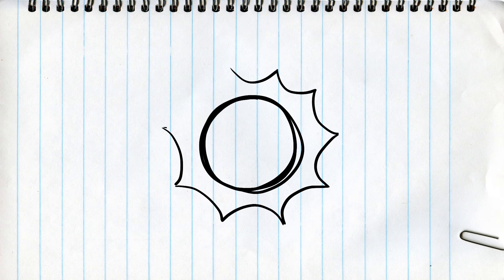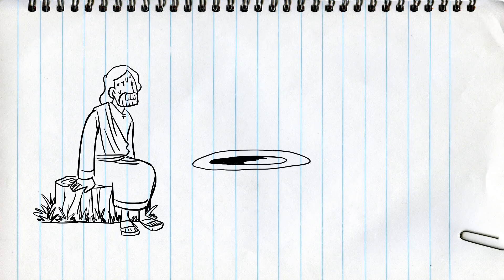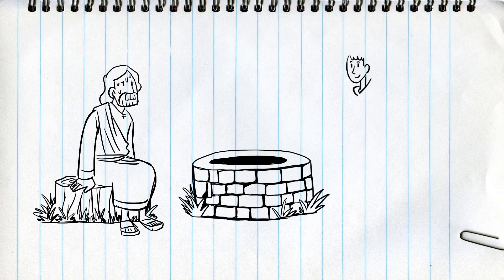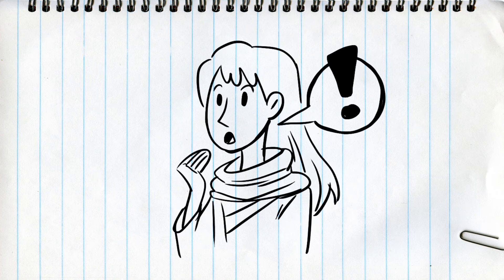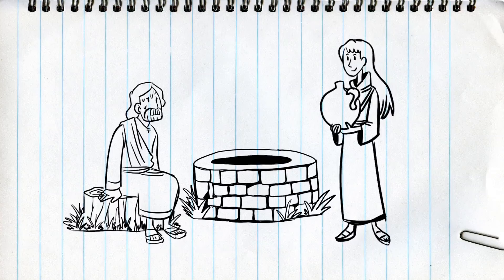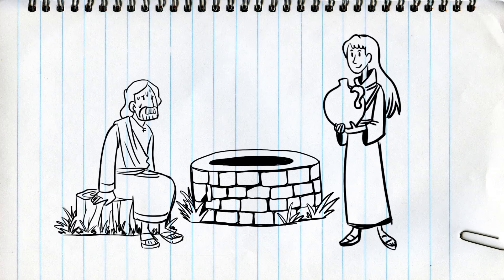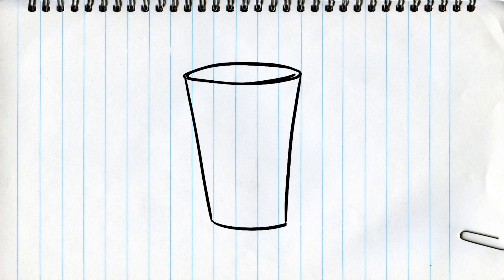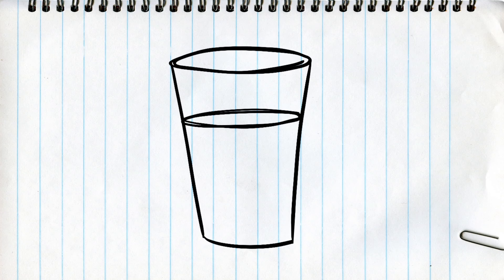The Woman at the Well | Bible Story | LifeKids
Jesus talks to a Samaritan woman at a well about worshiping God, and she helps spread the news of Jesus to other Samaritans.

This Bible story is included in a family-friendly Bible Plan called: "A Week of Worship" Find it in the YouVersion Bible App.

PARENTS:
Do you have questions or prayer requests?
Need more resources right away?

LifeKids is the children’s ministry of Life.Church for kids birth-6th grade. We create fun, age-appropriate videos, Christ-centered activities, small group connections, and family resources to partner with parents to lead children to become fully devoted followers of Christ.

To learn more about our ministry and to check out kid-friendly videos without YouTube distractions,

For 100% free curriculum to accompany our videos, as well as complete, downloadable message videos, graphics, promotional and marketing materials, and church leadership tools,